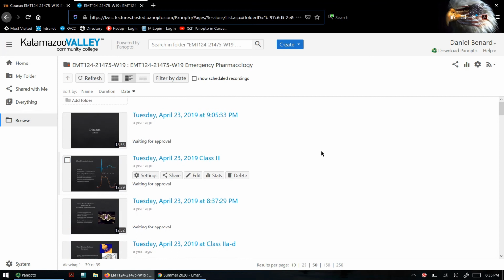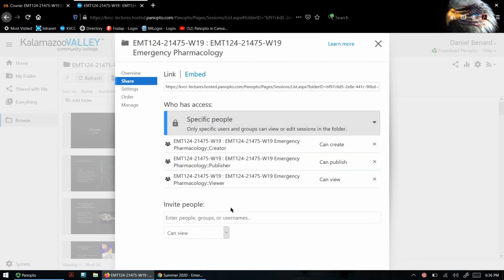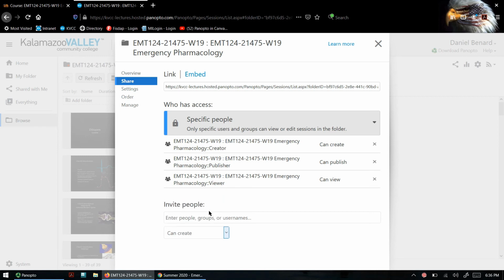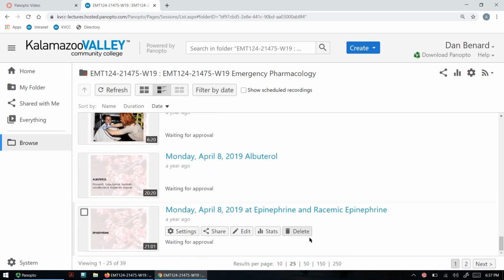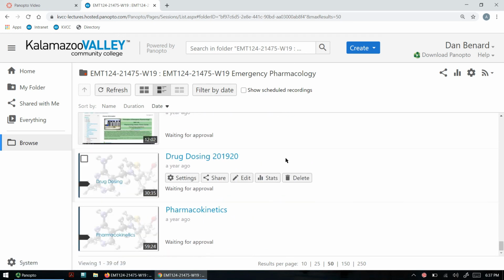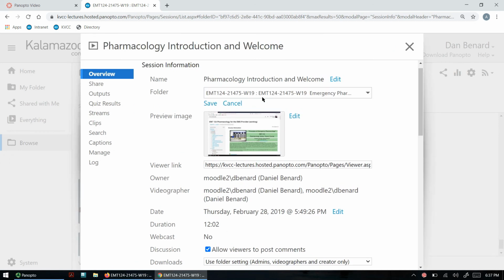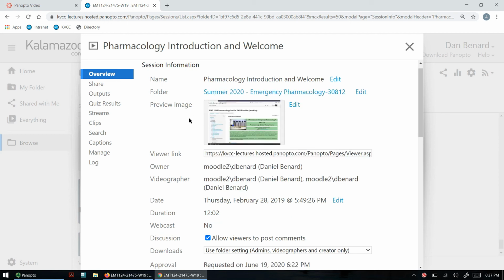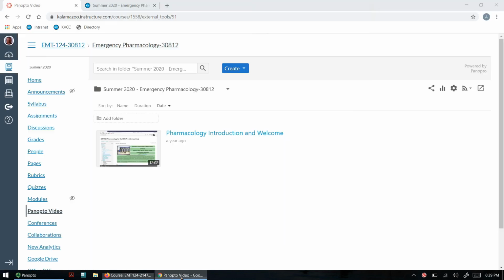Migrating Panopto videos from Moodle to Canvas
This video shows you how to migrate your Panopto videos from the Moodle instance of Panopto to the Canvas instance of Panopto.